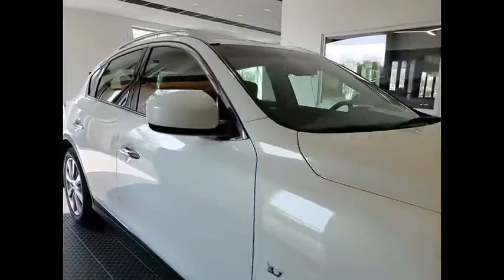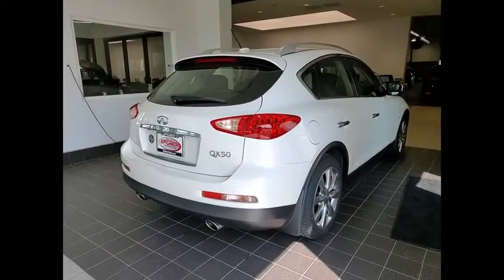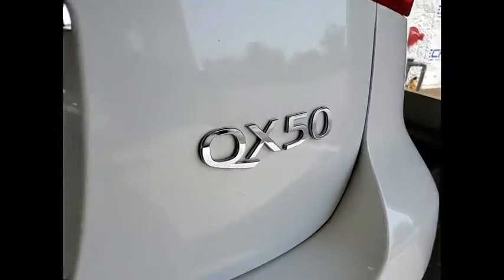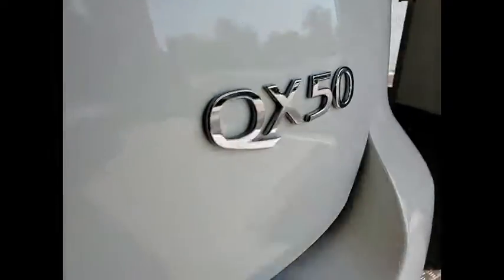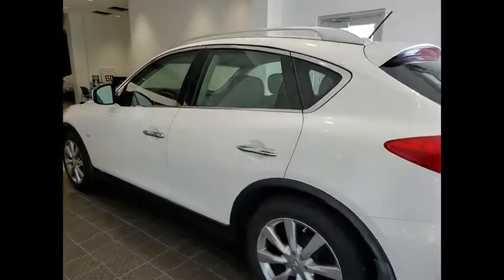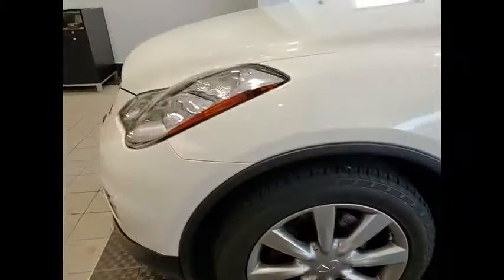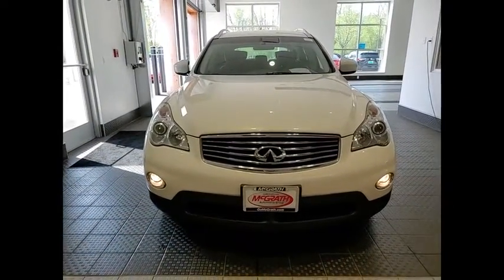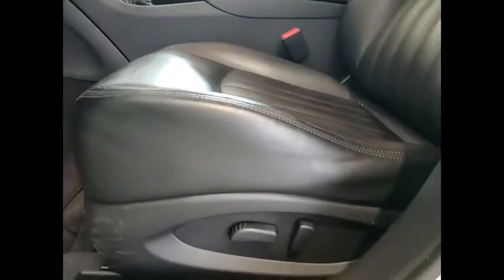2015 INFINITI QX50 XP5253A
2015 INFINITI QX50 Base

1620 S. Milwaukee Ave